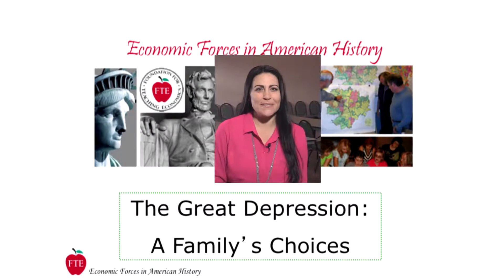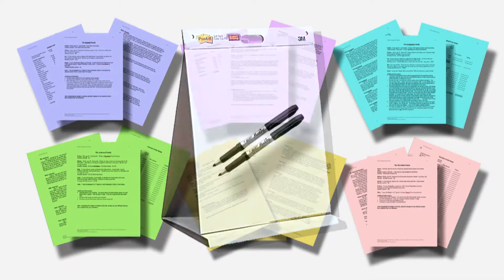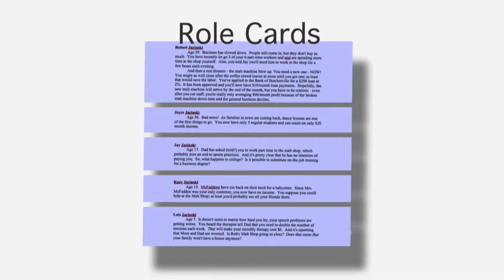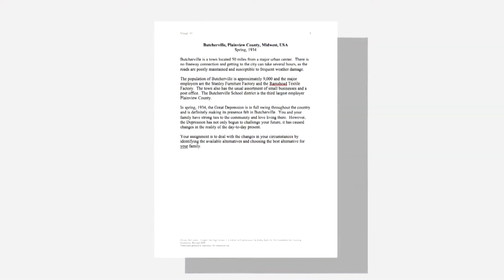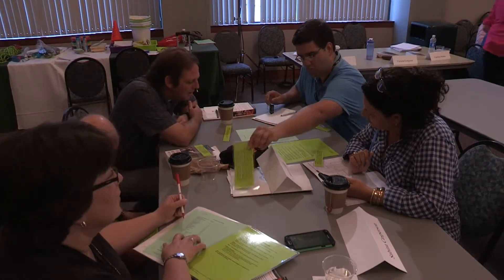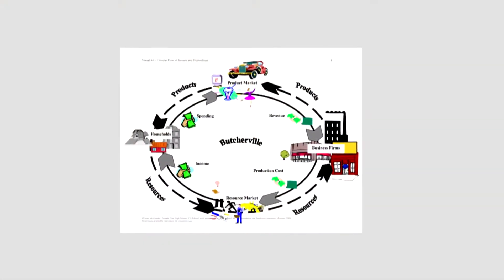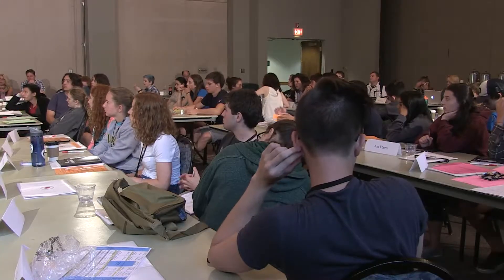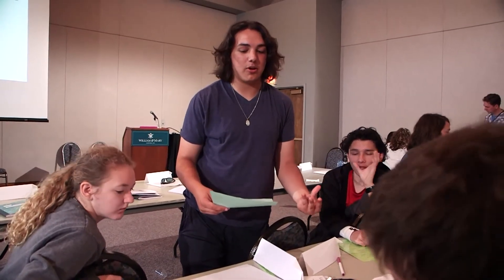The Great Depression: A Family's Choices